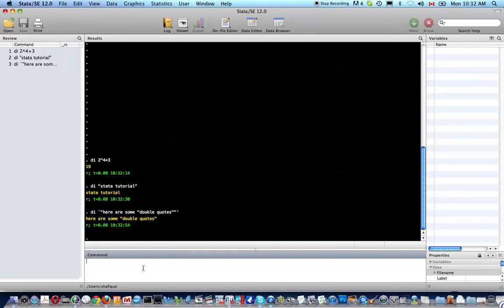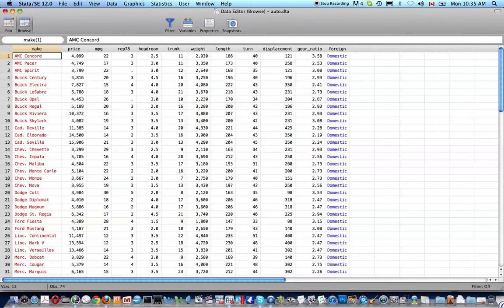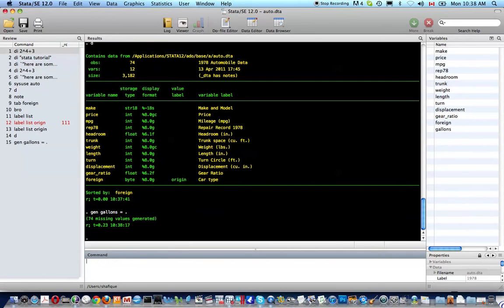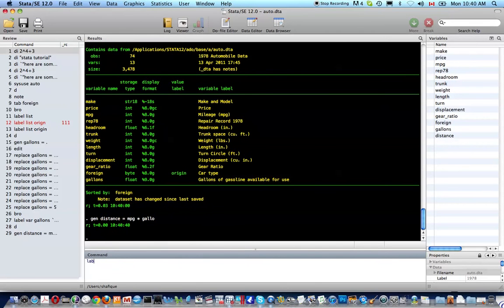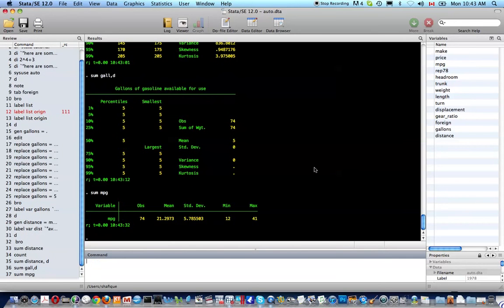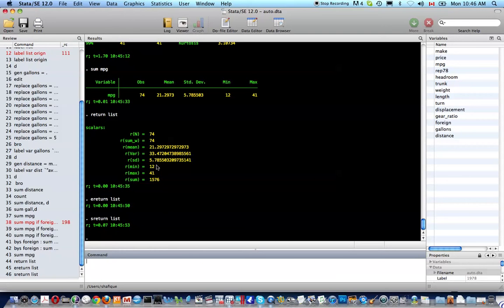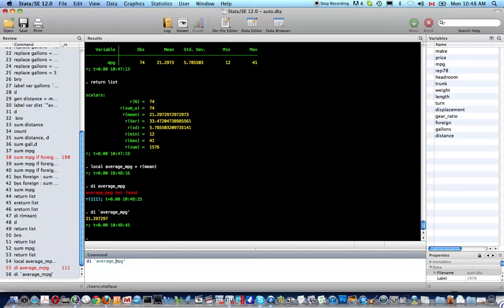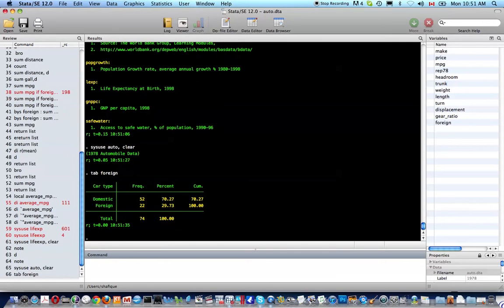Stata Tutorial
I created this video with the YouTube Video Editor Tutorial